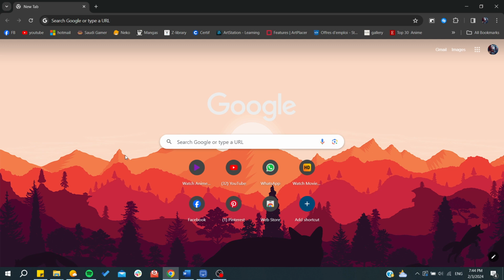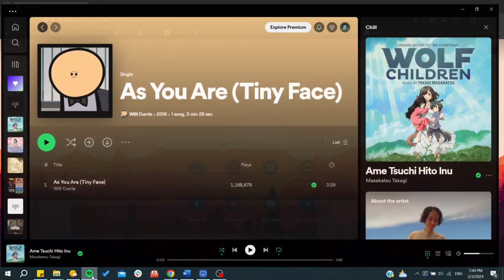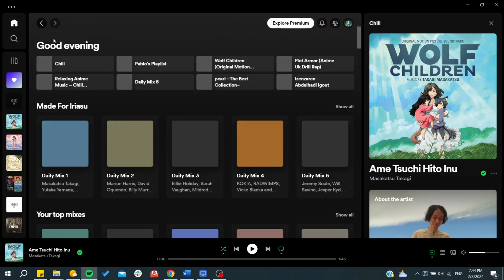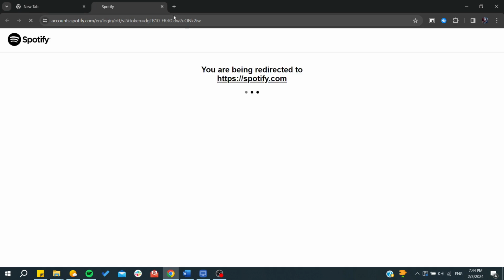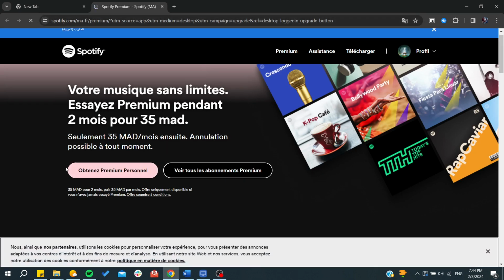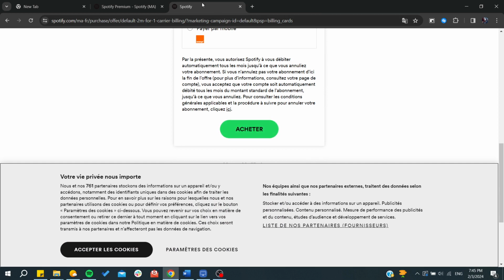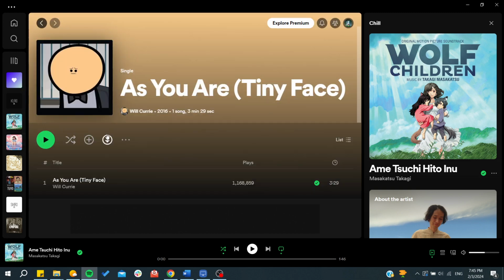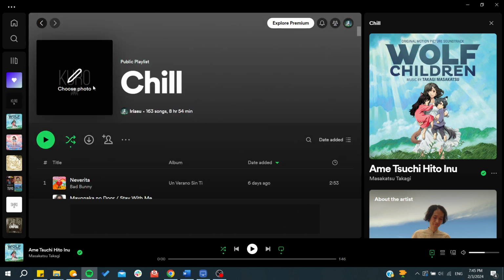How to Download Songs from Spotify in 2026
Unlock the convenience of offline music with our guide on downloading songs from Spotify. This video is tailored for Spotify users who wish to enjoy their favorite tracks without an internet connection, whether you're on the go, traveling, or in areas with limited connectivity. Learn the step-by-step process to legally download your preferred songs, playlists, and albums directly within the Spotify app, using its premium feature. Perfect for music enthusiasts who want seamless access to their tunes anytime, anywhere, this tutorial ensures your soundtrack is always just a click away. Join us to master the art of downloading music from Spotify, enhancing your listening experience with uninterrupted access to your favorite songs.